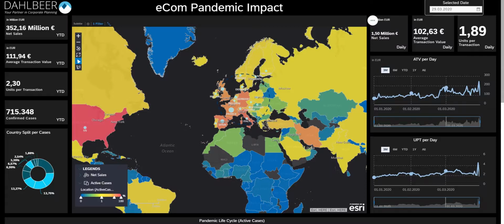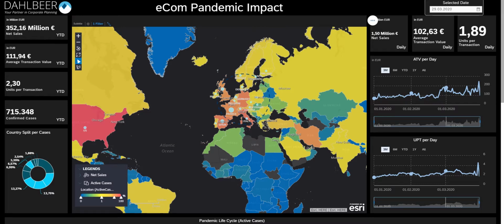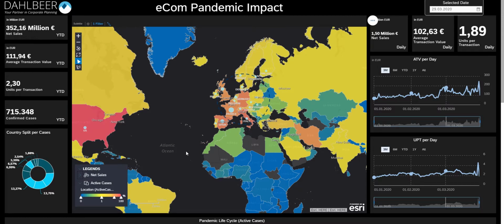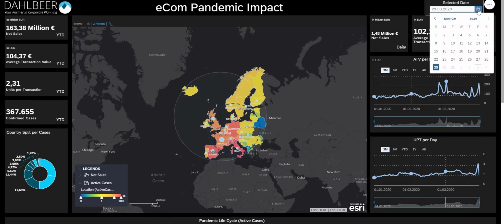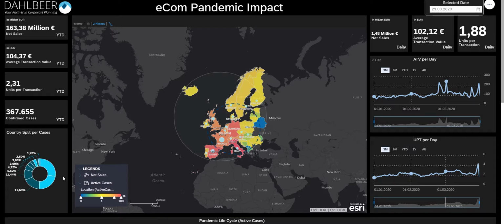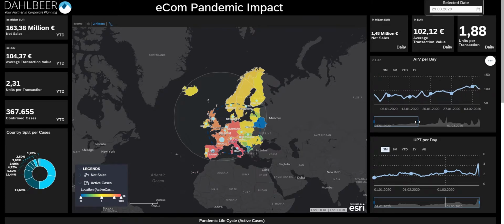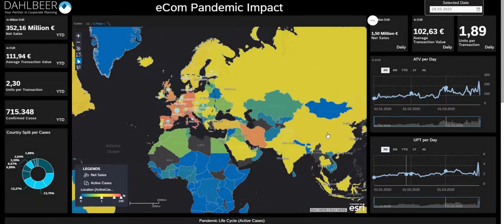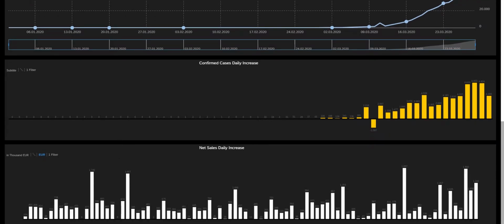eCom Pandemic (CORONA) Impact Dashboard – SAP Analytics Cloud WEB SHOWCASE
In this video we would like to demonstrate how you could visualize the impact of the coronavirus on your business. We present you the eCom Pandemic Impact Dashboard, developed in SAP Analytics Cloud.

DAHLBEER